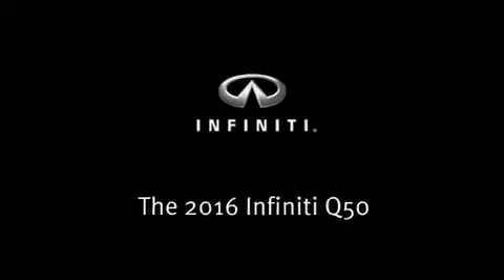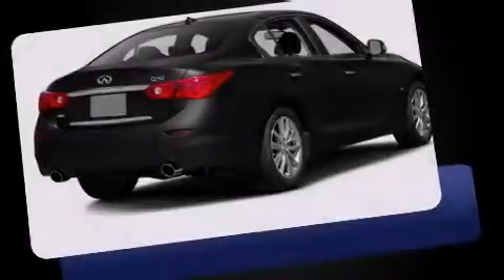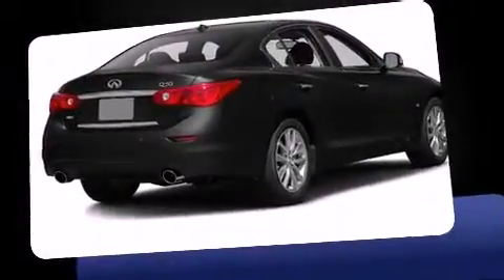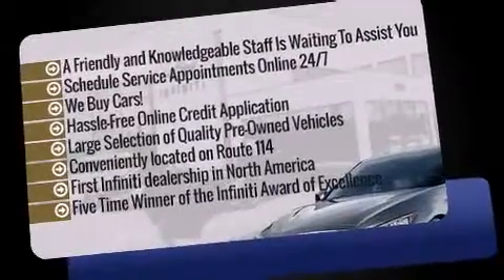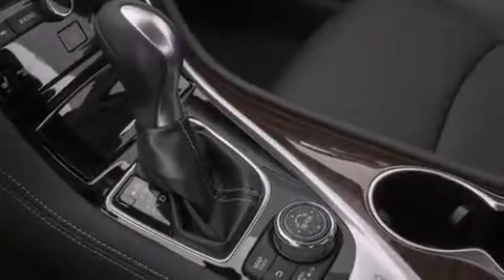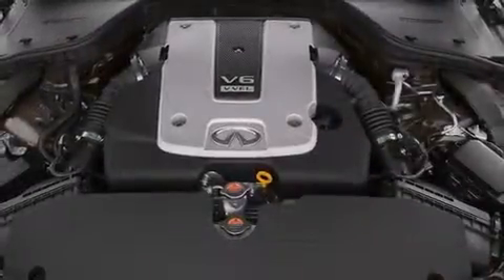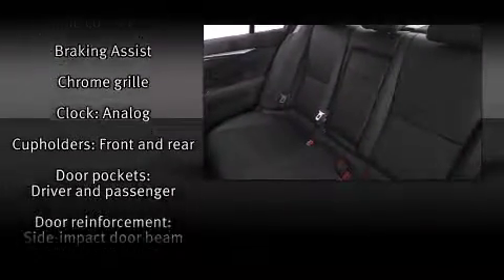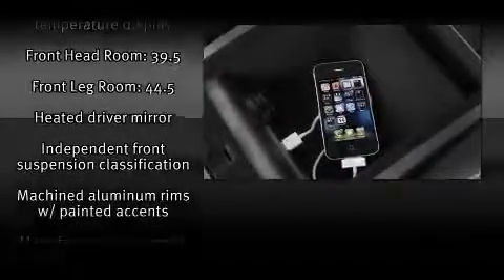2016 Infiniti Q50 3.0t Red Sport in Danvers, MA 01923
Kelly Infiniti
155 Andover St

Introducing the 2016 Infiniti Q50. This 4 door, 5 passenger sedan is waiting for you to take home! Under the hood you'll find a 6 cylinder engine with more than 300 horsepower, and for added security, dynamic Stability Control supplements the drivetrain. All wheel drive keeps this model firmly attached to the road surface. Turbocharger technology provides forced air induction, enhancing performance while preserving fuel economy. Infiniti infused the interior with top shelf amenities, such as: front and rear reading lights, speed sensitive wipers, automatic dimming door mirrors, front fog lights, power moon roof, power door mirrors and heated door mirrors, and power front seats. Everything is where it ought to be, from the dashboard controls to the door locks and window controls. You and your passengers will enjoy the stereo system, which includes a CD player with MP3 capability, steering wheel mounted audio controls, and 14 speakers, providing excellent sound throughout the cabin. Infiniti also prioritized safety and security with features such as: head curtain airbags, front SIDE impact airbags, traction control, anti-whiplash front head restraints, a panic alarm, and 4 wheel disc brakes with ABS. Brake assist technology provides extra pressure when applying the brakes. Our sales reps are extremely helpful & knowledgeable. They'll work with you to find the right vehicle at a price you can afford. Stop by our dealership or give us a call for more information.